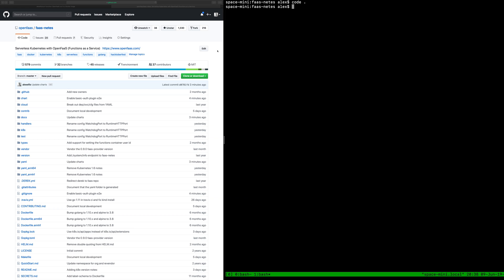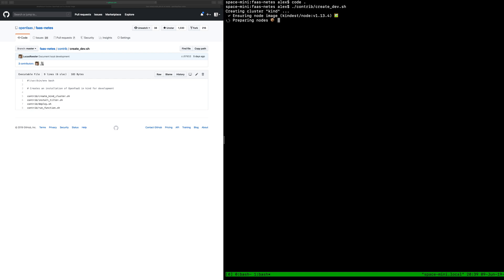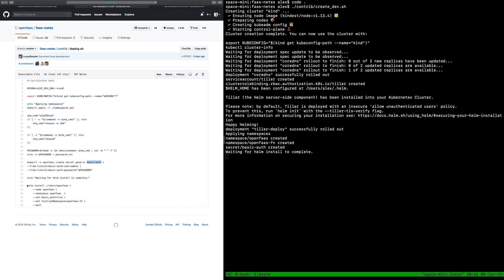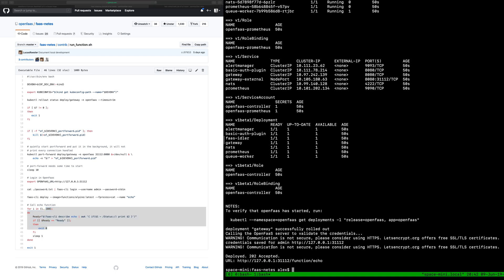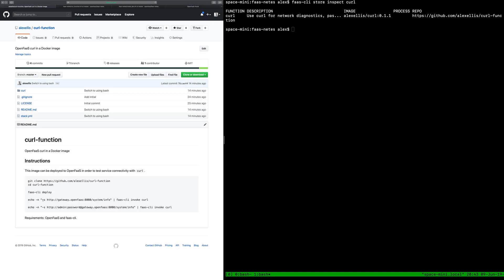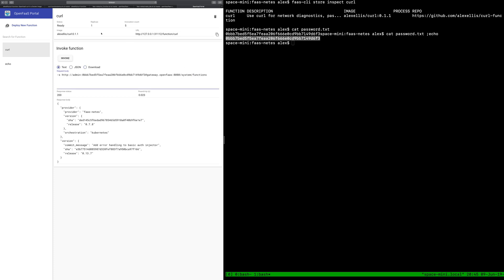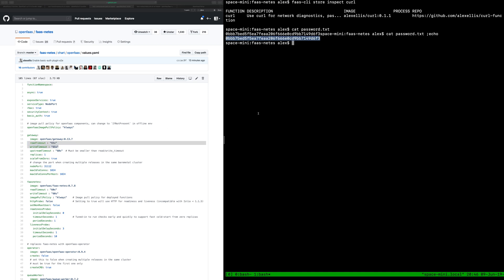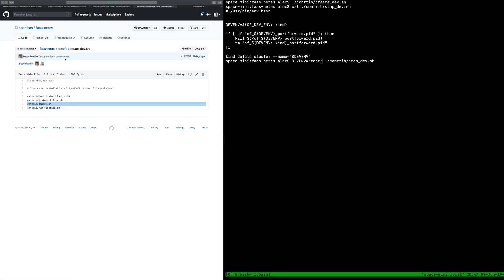Deploy OpenFaaS on Kubernetes with KinD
Deploy OpenFaaS with KinD for development and testing - on any computer or OS with a recent version of Docker and bash. On the project, we use this for CI, development and for testing PRs.